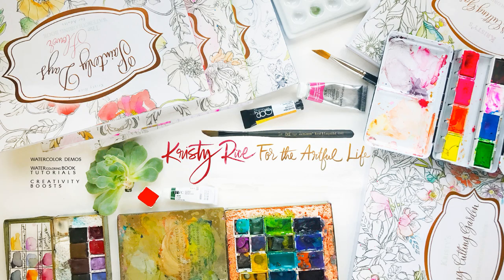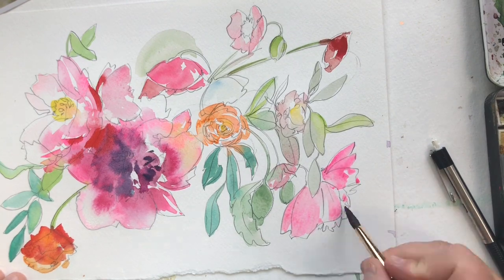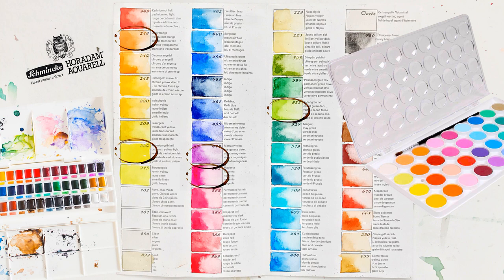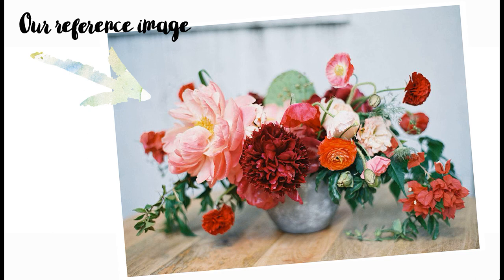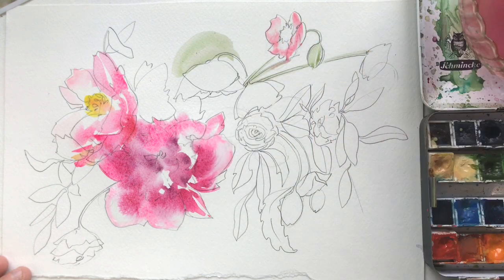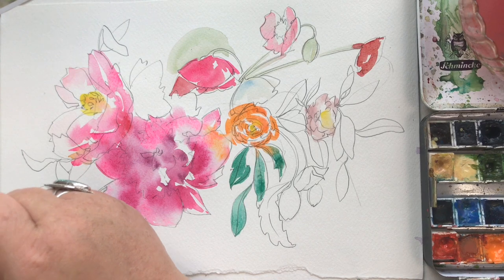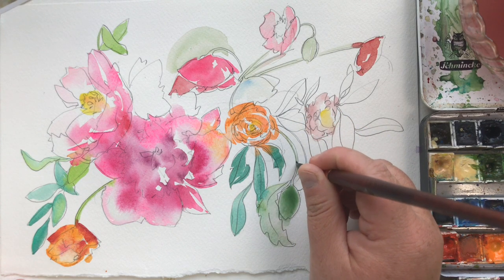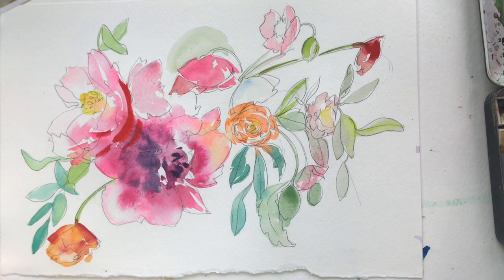Loose Pencil Sketching for Beginners Part 2: Adding Watercolor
Hi Friends.

1. Loose with pencil
2. Bold brushstrokes
3. Sketching with watercolor

Happy Painting!

MATERIALS USED:
Royal & Langnickel Majestic Dagger 1/4:

Watercolor Palette:
Holbein

Licensed Music//Music Bed
We As One, Phillip Cuccias

Intro and Outtro Calligraphy by the late Kelle Anne McCarter